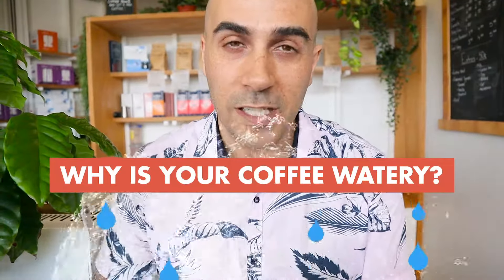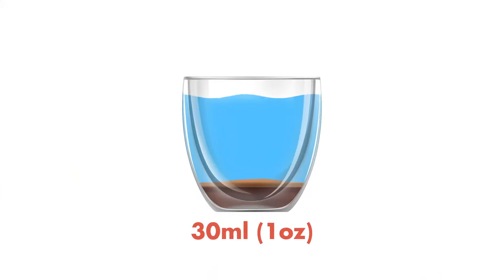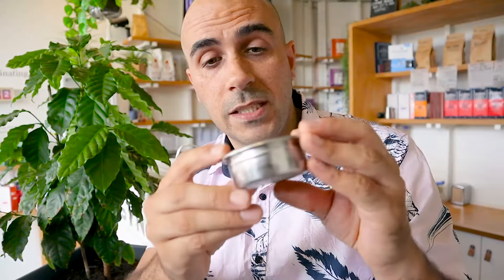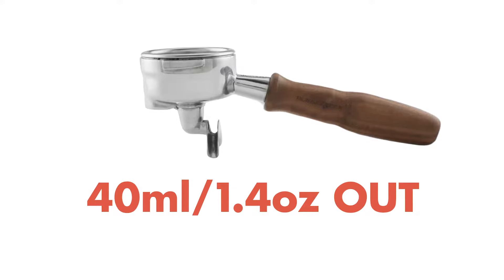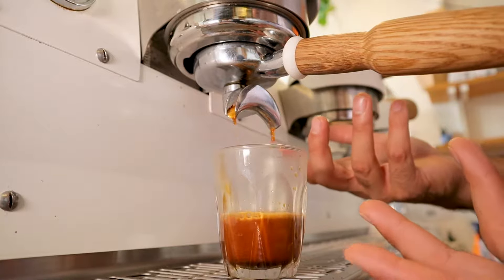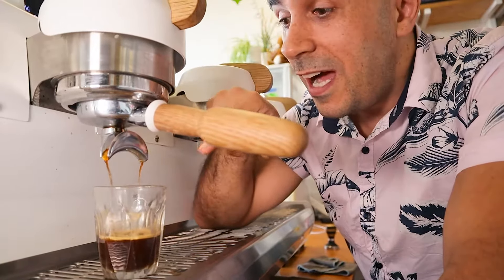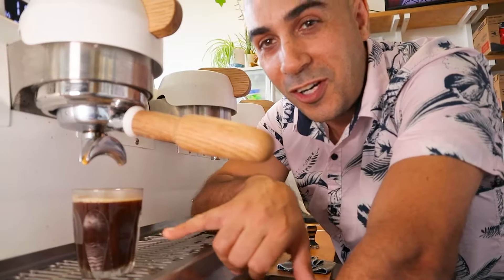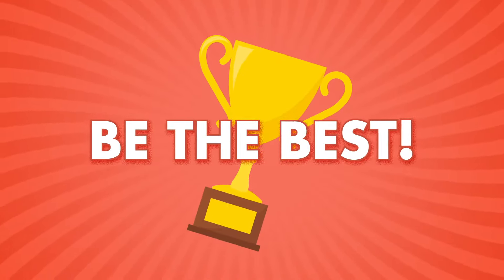Why does my coffee taste watery? Espresso coffee that tastes watery sucks!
If you can't work out why your coffee tastes watery all the time, this tip might be why. It's very common and I see it all the time in cafes as well as with home baristas. But with a little training and some handy tips, I'll have your coffee coming out nice and syrupy and tasting delicious!

About Ryd!
In a world where coffee has become elitist and over-the-top hipster, Ryd is on a mission to make specialty coffee inviting and discriminating; creating a community of coffee lovers who want to share their thoughts, ask questions and appreciate that we are all on a journey uncovering the delights of home-brewed coffee.